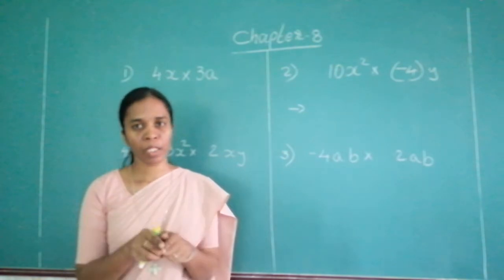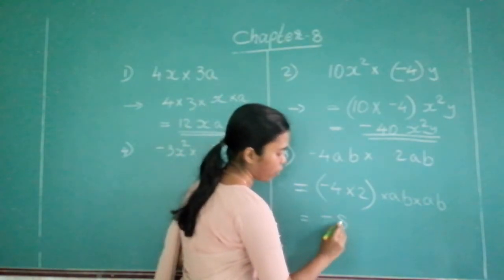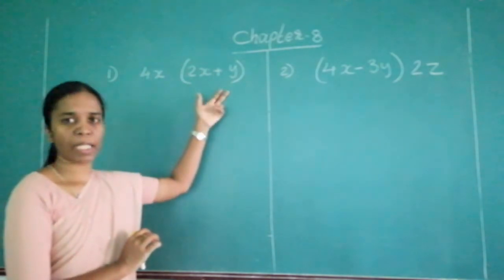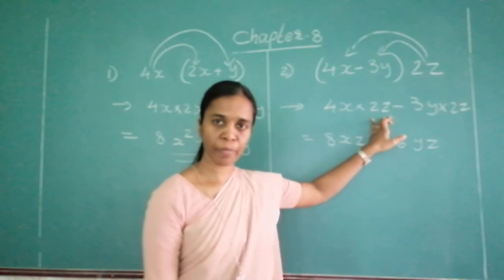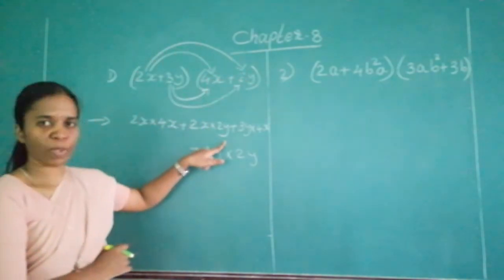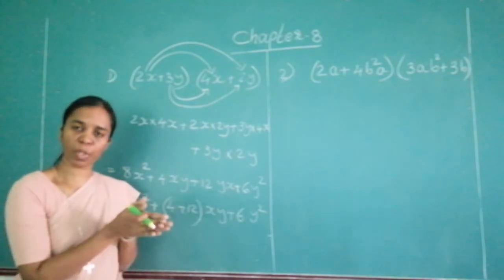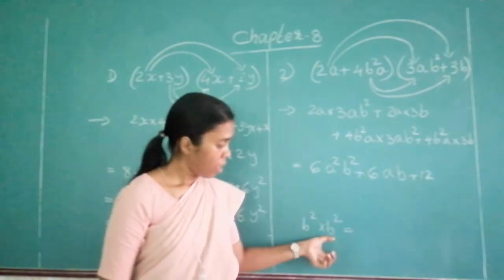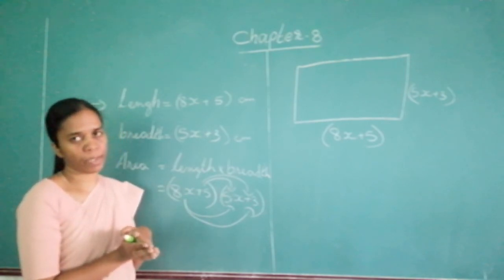7th Math Ch 8 part 4